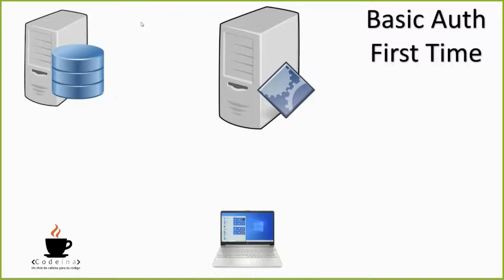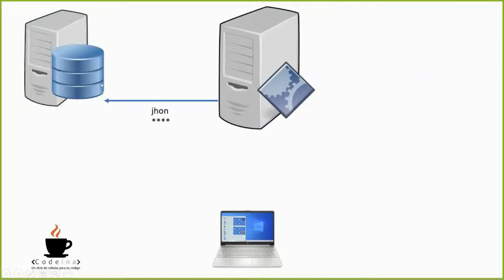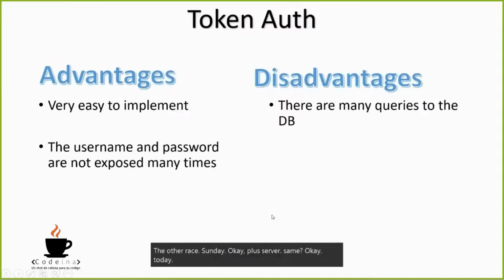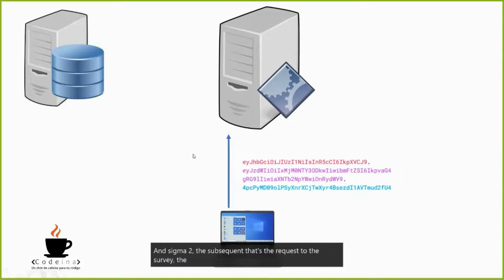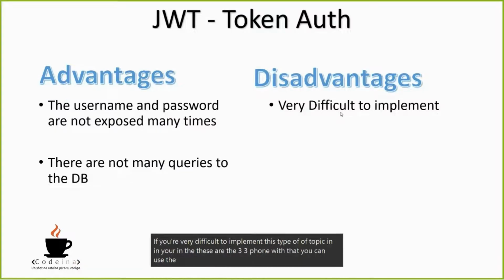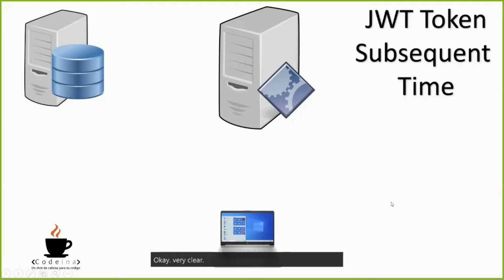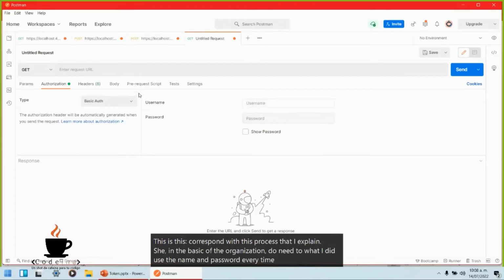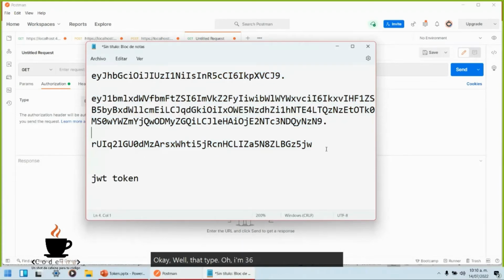Different Authentication Types in WebAPI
Discussion with my Hindu Friends about different Authentication Types in WebAPI